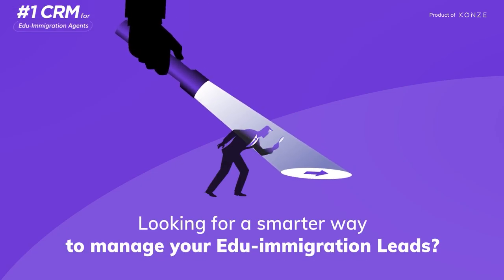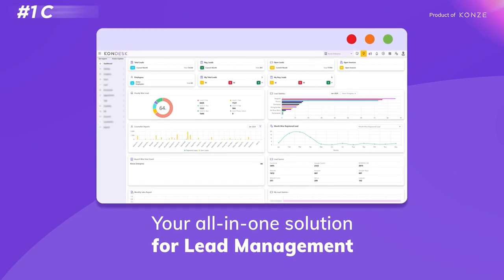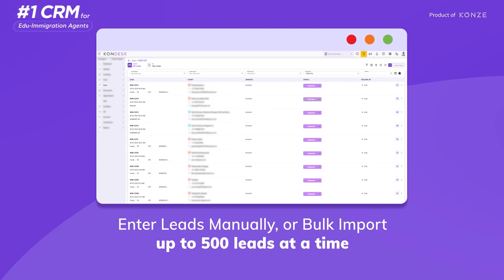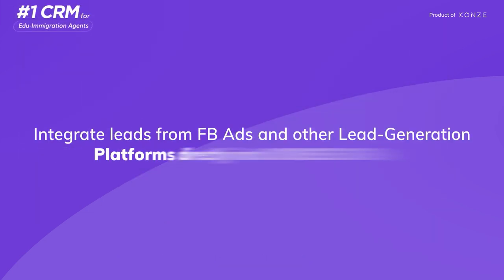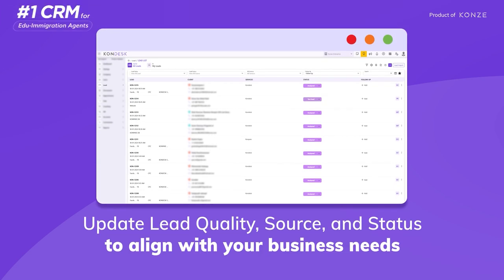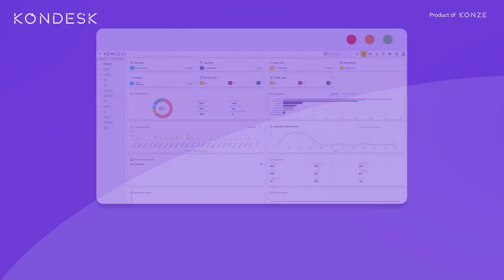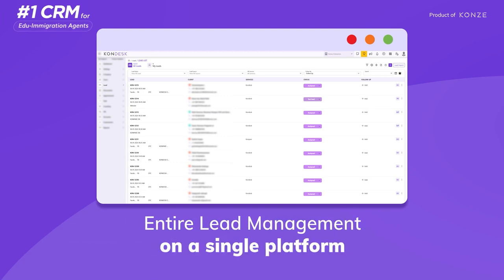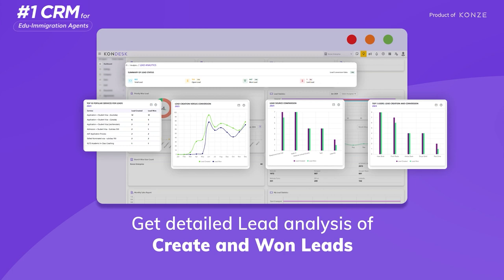Lead Management in KONDESK CRM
We know Managing leads can be a challenging aspect of the education immigration business,

But trust us,

It doesn't have to be with KONDESK CRM.

Our technology is designed to simplify your workflow, covering all aspects of lead management.

From adding new leads and tracking their sources to monitoring follow-ups and analyzing lead status, KONDESK CRM handles it all.

Don't miss the opportunity to transform your lead management process.

Experience the KONDESK Difference.